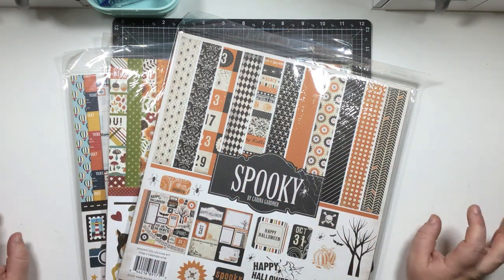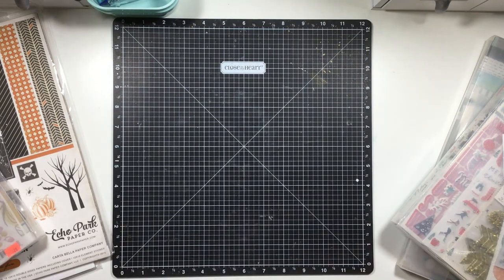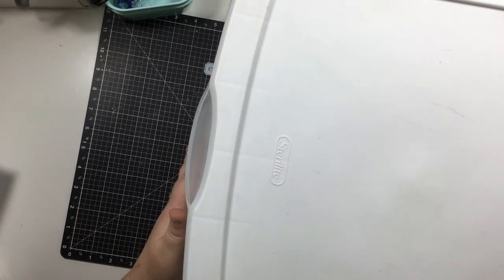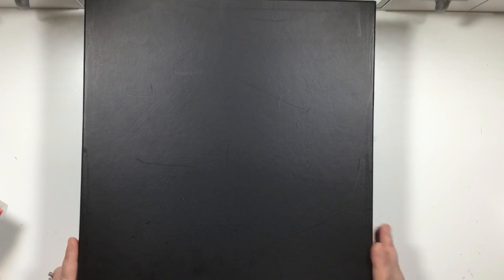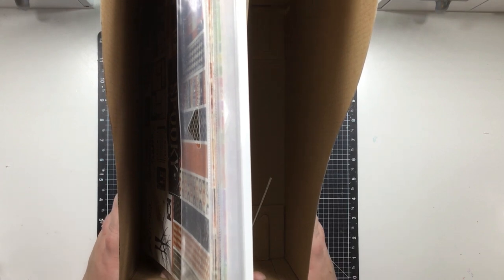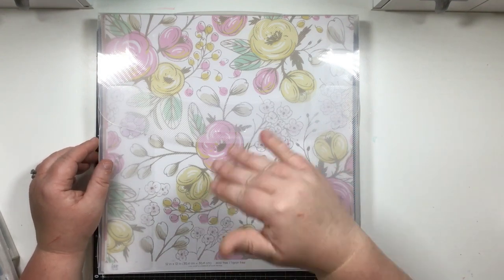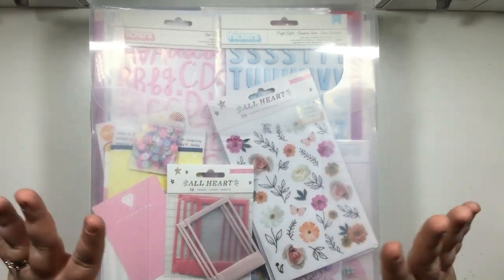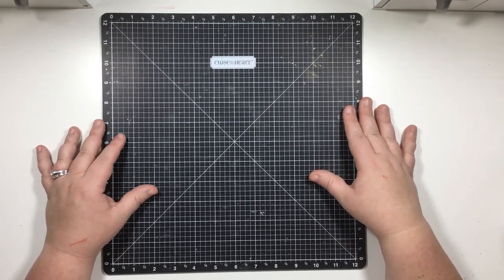Craft Room Organization | 12 x 12 Paper Storage & Organization ***Jessica Grace***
Hi friends! I have a new organizational video for you today. So many of my friends and followers expressed they needed help/ideas on how to best store their papers so I decided to offer up storage solutions I tried in the past and what I currently use. I hope you find this helpful and maybe one of these solutions will work for you.

Iris 12x12 Container

Clear Acrylic File Holder for Desk